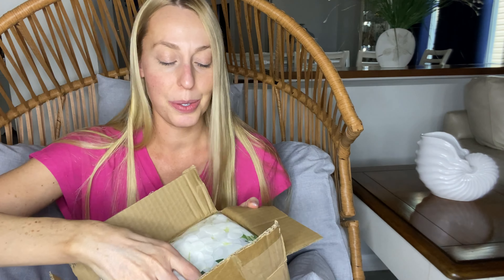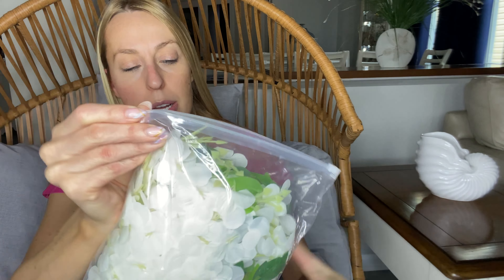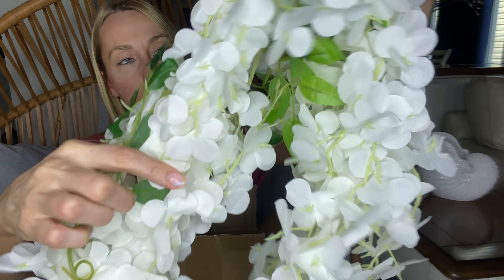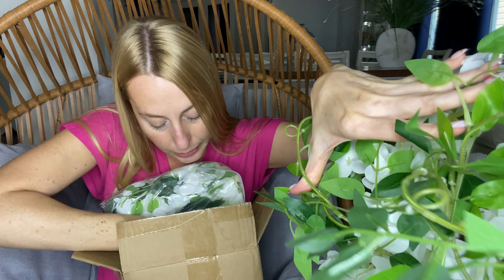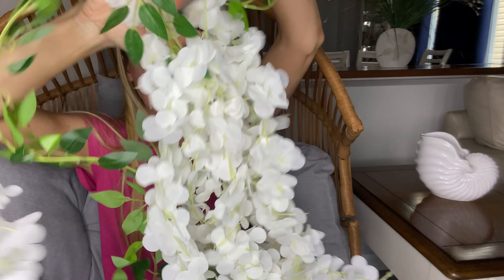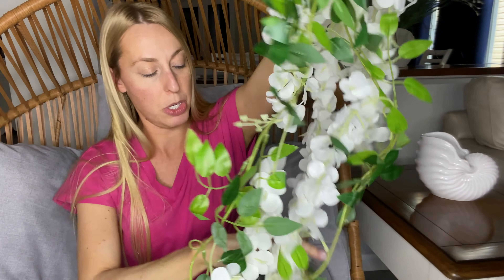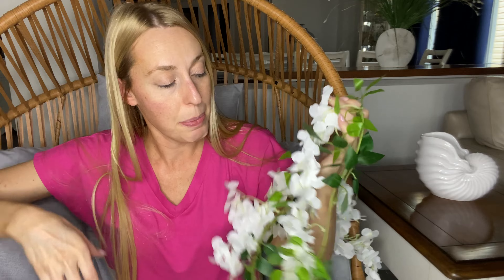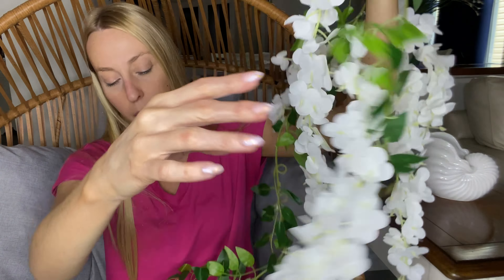Wedding season DIY decoration ideas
These are perfect for wedding decor and it comes with so many garland strands to cover a lot of area.